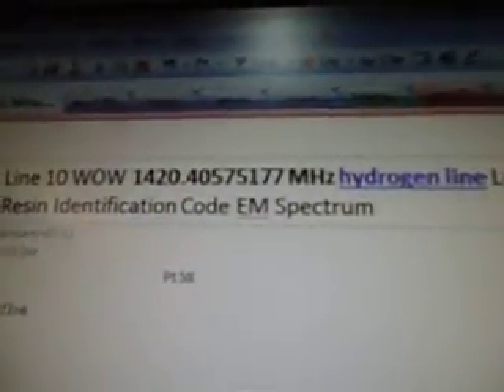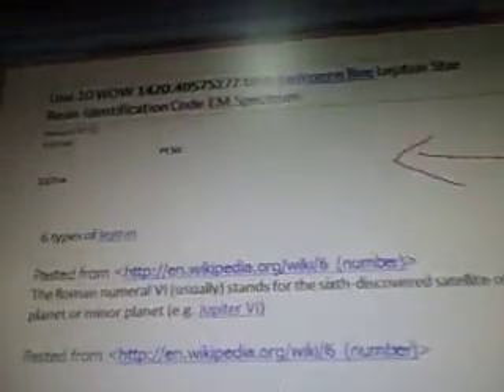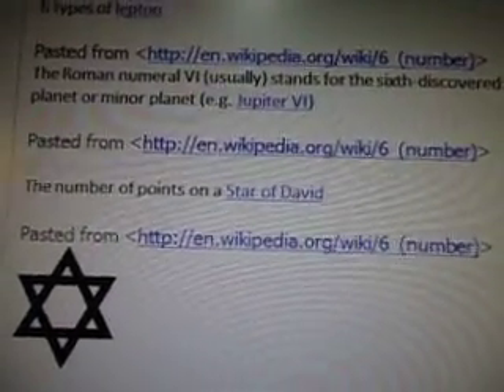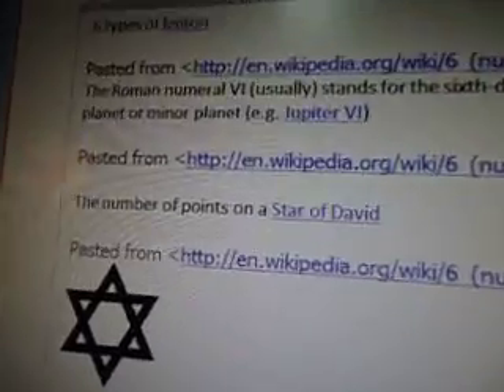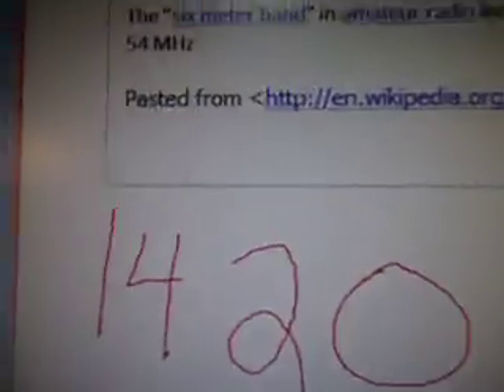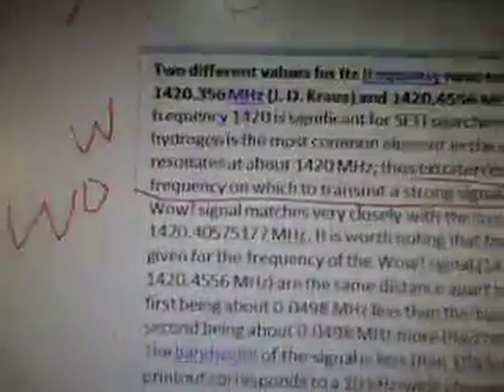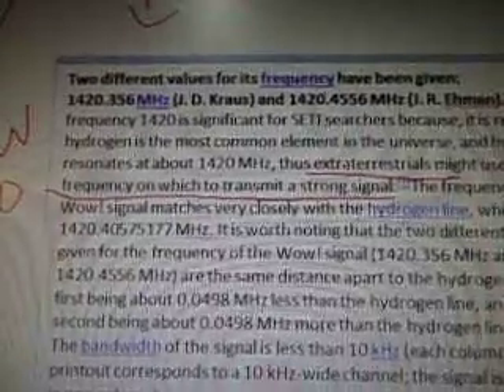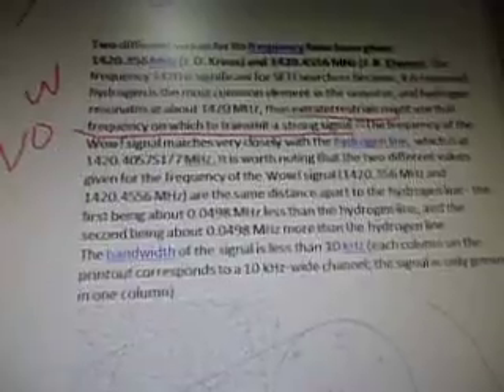Line 10a WOW 1420.40575177 MHz hydrogen line Lepton Star Resin Identification Code EM Spectrum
part 58 of 100 videos
12/2=6
J. R. Ehman J. D. Kraus
HI hydrogen line  electromagnetic radiation spectral line
My Thoughts

I didn't realize that I had so much to cover when I started on Line 10 which went from one video to three so make sure you watch 10a, 10b, 10c and 11a 11b first.

Quote
Wow! signal (1420.356 MHz and 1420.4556 MHz) are the same distance apart to the hydrogen line

Quote
WOW

The bandwidth of the signal is less than 10 kHz (each column on the printout corresponds to a 10 kHz-wide channel; the signal is only present in one column).

Jan 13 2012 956 pm est

My Thoughts

On Video # 40 I show where I think the Maya's planetary location might be.

ALIENS Mayas Planet 22h 31m 57.0s Pegasus Homam M15  HD 209458  Quasar GR2148+11 WOW SETI Radio Signals

22h 31m 57.0s  = Mayas Planetary Location
Estimation by The Idea Girl Says Youtube

.13 degrees 48' 13.5"

Images from Google SKY

DSS Consortium SDSS NASA ESA

Look at how close they are!

WOW
Sagittarii
Right ascension 19h 25m 16.5s
Declination -24° 30' 31"

Maya Planetary Location (UFO)
Pegasus
Right ascension 22h 31m 57.0s
Declination 13 degrees 48' 13.5"

The WOW Signal is North West of the Maya Planetary Location estimation.

Compare it with this (Alien Telescope Radio Transmission) picked up by Ivan Warren who works at the Institute of Radio Astronomy of the National Academy of Sciences of Ukraine. More details are on Video # 41 : QUASAR RADIO SPACE TRANSMISSION UKRAINE GR2148+11 ALIEN Mayas Pegasus M15 Homam Planet

Radio Quasar Transmission

GR2148+11
4C12.74

Location
RA: 21h48m32s± 8s
DEC:  11.96 °± 0.03°

The Radio Transmission is between WOW and the Maya Planetary Location Estimation.

A travelling UFO could do this signal or a planet?

Cool eh? :)

So from this data we can assume that ALL ALIEN Radio Telescope Transmissions from this region using 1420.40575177 MHz.   hydrogen line  should be compared from all peoples from around the world.

You can all start by noting these Quasar signals on GOOGLE SKY and start a chat forum on the internet and compare your data and see what you get. :)

Jan 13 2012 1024 pm est

My thoughts:

After doing some more digging into the links and data that came up from this search I have finally seen what Spectrum looks like and how they use it to determine the chemical composition of a planet to find out if it's habitable or not.

I've pulled out some quotes on the right here to show you what's "important" from this data.

First  we learn the importance of spectral lines found in stars and planets.

Then we find out that gases produce spectral types of lines which determine what the temperature of that planet or star is...

We learn there are cold and warm gases out in the universe in this spectrum.

When an object passes through light we can evaluate it's spectrum.

You find elements in the spectrum.

Learning about the chemical composition of the stars and planets from the spectral lines gives us more clues as to whether its habitable or inhabitable.

Like in the Kepler Planetary Star Region found by the Kepler Satellite in late 2011 and early 2012.  Thousands of habitable planets the twin of Earth are discovered.

I just found out that SETI uses this frequency when it sends it's signals out to the stars and planets in search of Alien life forms.

1420.4 MHz (pi times 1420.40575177 megahertz = 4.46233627 gigahertz;  vacuum wavelength 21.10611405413 cm in free space.

quoteThis wavelength or frequency falls within the microwave radio region of the electromagnetic spectrum, and it is observed frequently in radio astronomy, since those radio waves can penetrate the large clouds of interstellarcosmic dust that are opaque to visible light.
The microwaves of the hydrogen line come from the atomic transition between the two hyperfine levels of the hydrogen 1s ground state.[1] The frequency of the quanta that are emitted by this transition between two different energy levels is given by Planck's equation.